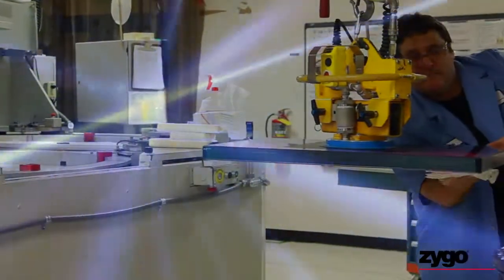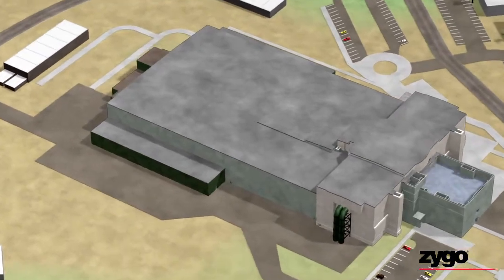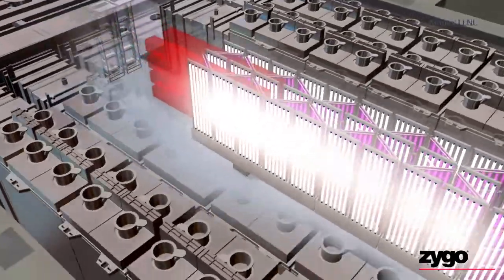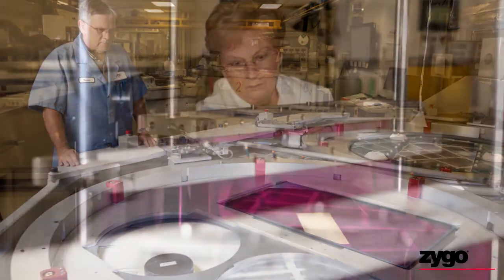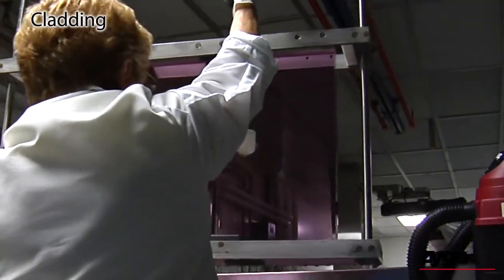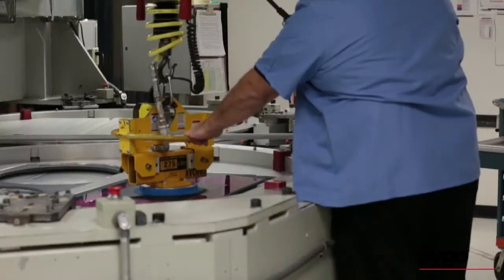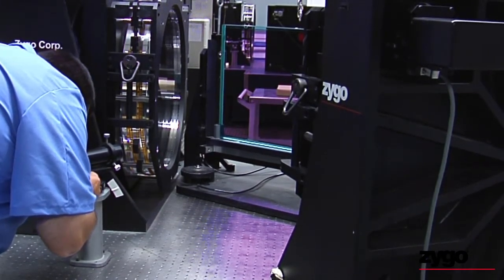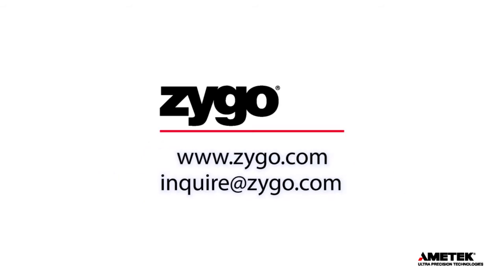World's most powerful laser required custom plano optics: making laser amplifiers for NIF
The world's most powerful laser needed a high precision custom optics manufacturer. In this case study, high fluence laser amplifiers were developed into a volume production process for the National Ignition Facility (NIF) project at Lawrence Livermore National Laboratory (LLNL).

Zygo's optical manufacturing expertise, understanding of large and small scale custom optics manufacturing, quality assurance capabilities, and supply chain management all played a part in reaching the goal of making the world's most powerful laser. Polishing, grinding, machining, inspection and finishing of meter-class plano optics, and production of high power laser beam handling optical assemblies are illustrated.